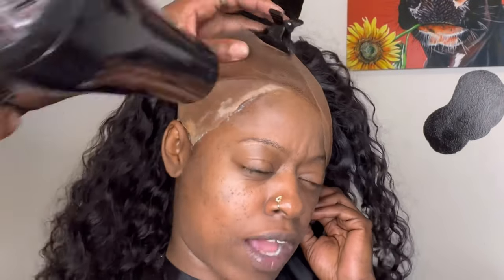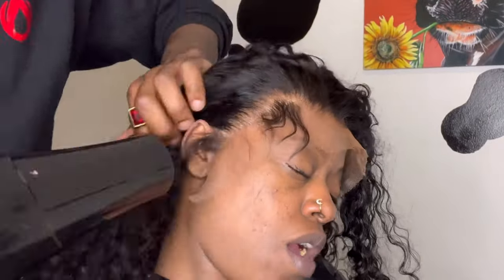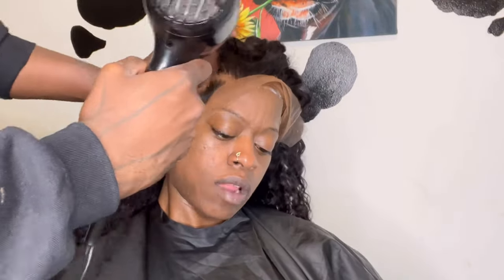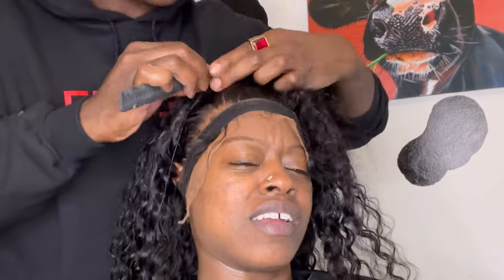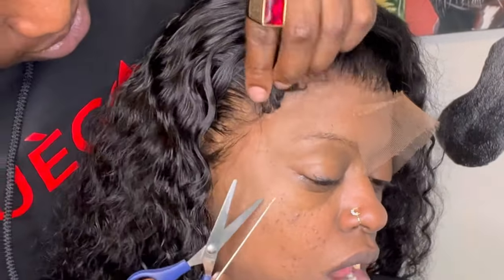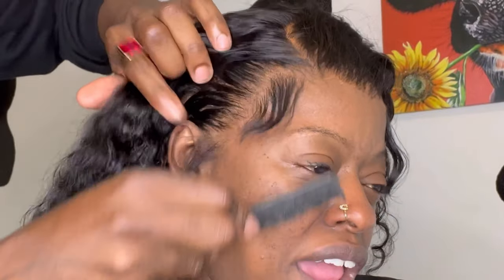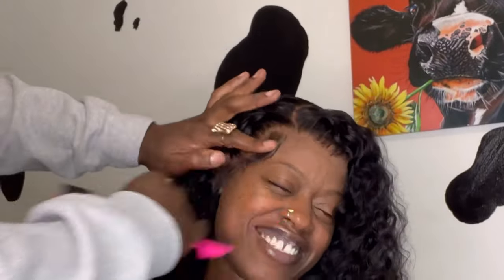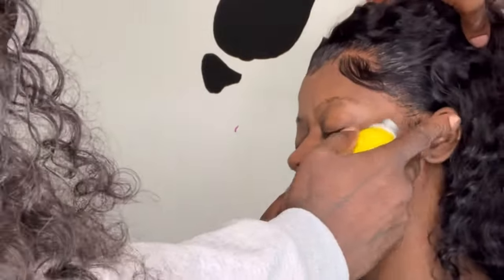HOW TO: INSTALL HD LACE FRONTAL WIG DETAILED| ALIPEARL HAIR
Hair Info: 26inches deep wave HD 13*4 lace frontal wig,200density,medium cap size.